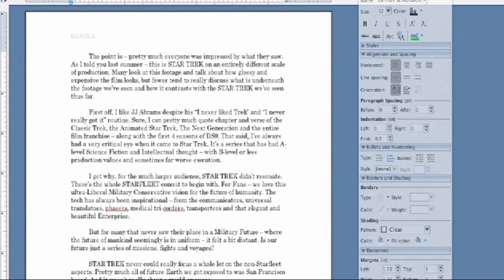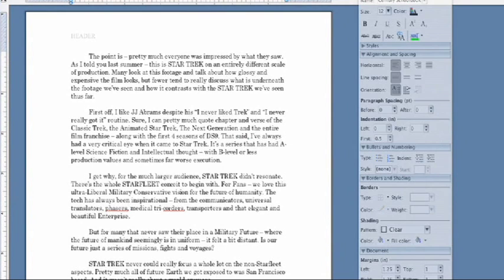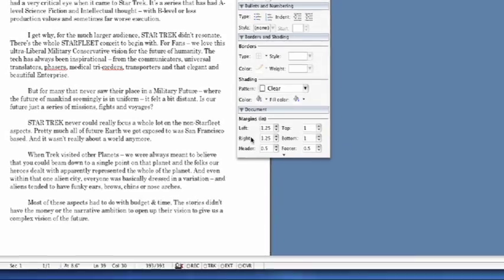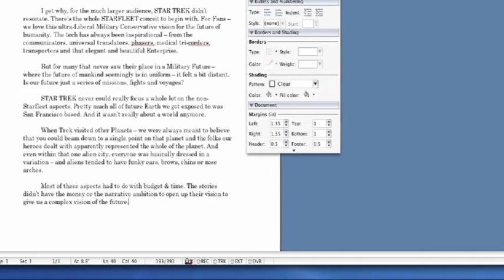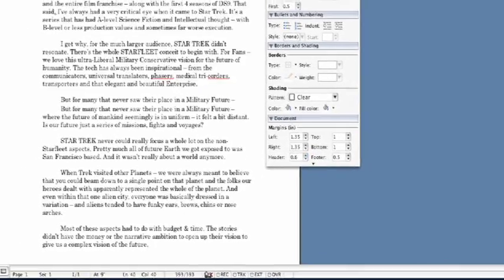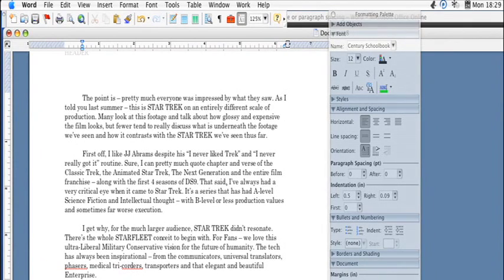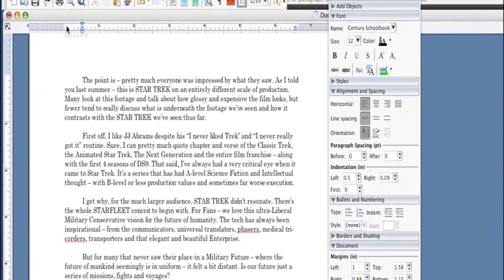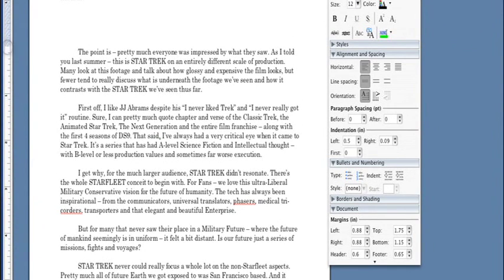Using Microsoft Word : How to Change Page Margins in Microsoft Word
When using Microsoft Word, change the page margins by going to "Page Layout" view, clicking on "Margins" and selecting the appropriate margin widths for the document. See how a document will print with a tutorial from a computer consultant in this free video on computer programs.

Expert: Kyle Parker
Bio: Kyle Parker is a computer consultant and filmmaker in Berkeley, Calif.